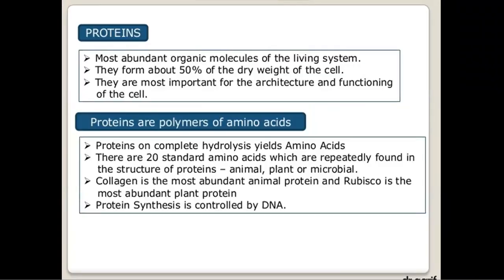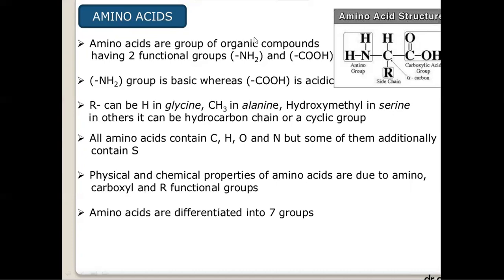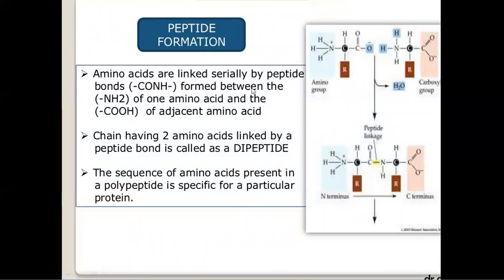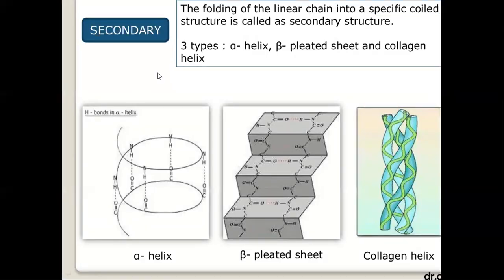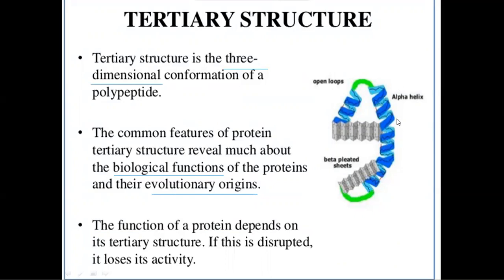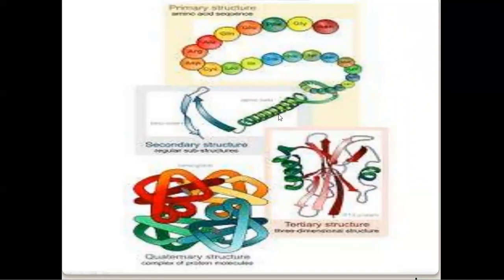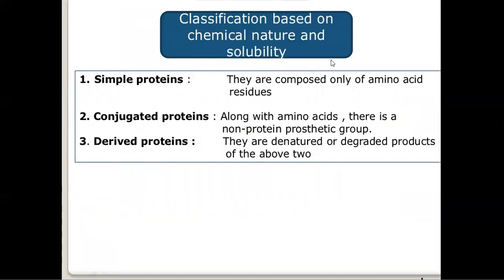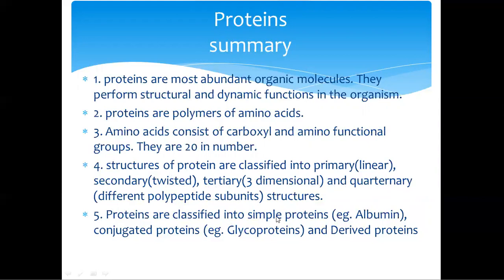Biomolecule: proteins I structure, classification & biological role of proteins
Here you can learn basic information of proteins, amino acids, their physico-chemical properties, classifications, biological roles and chemical structures.